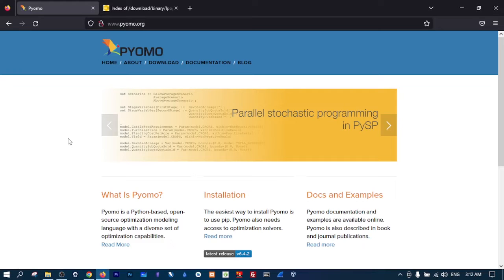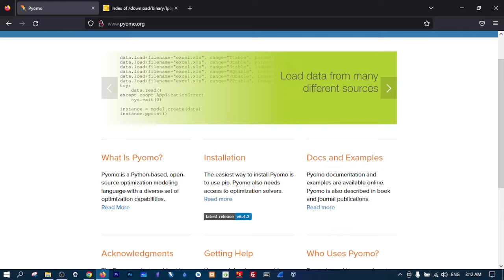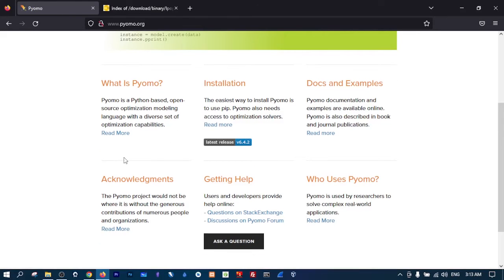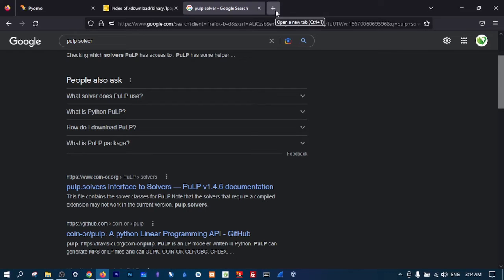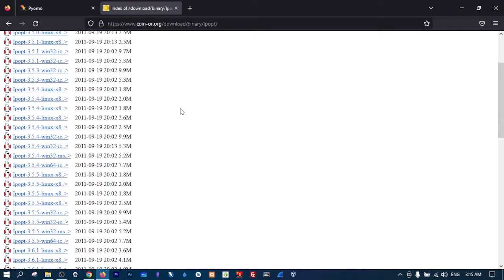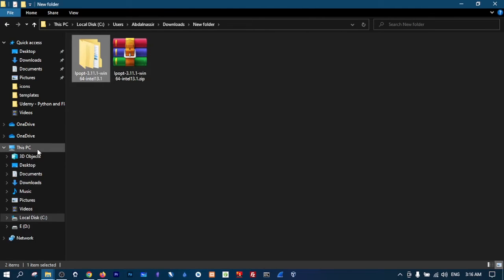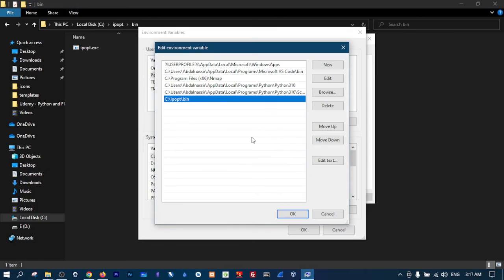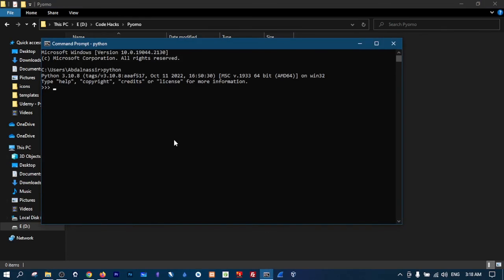1. Pyomo - Installing Pyomo and Ipopt Solver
Pyomo is a python library that uses free open source solvers to solve complex optimization problems such as the diet problem and any linear programming problem using easy to use and easy to write syntax.